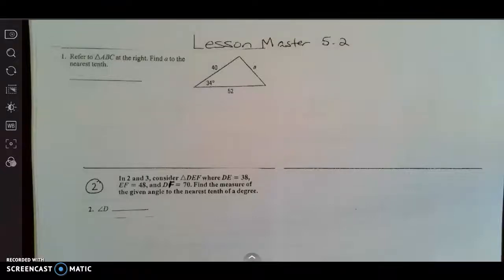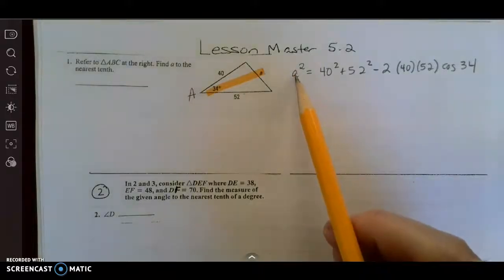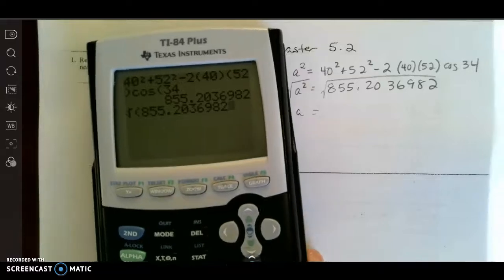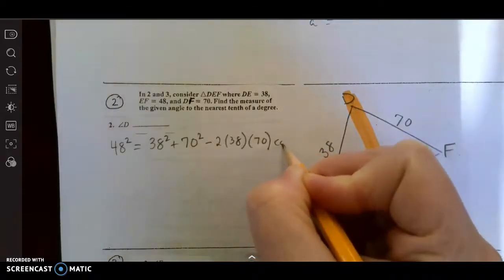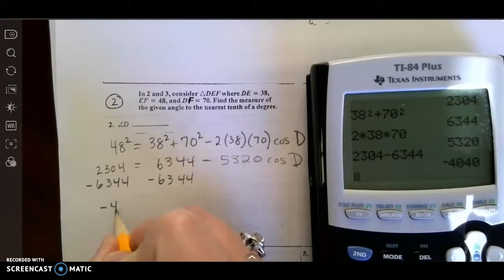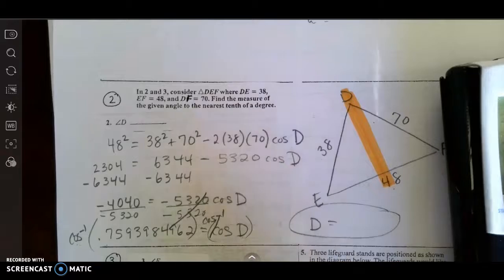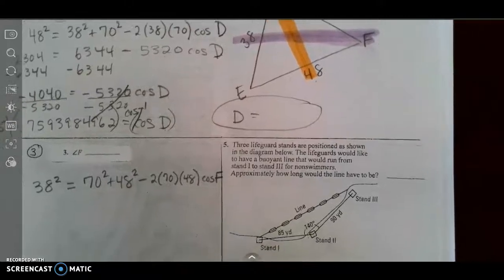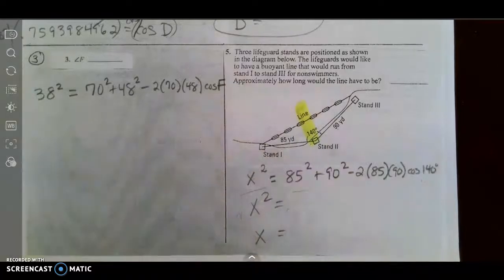Lesson Master 5.2 Law Of Cosines